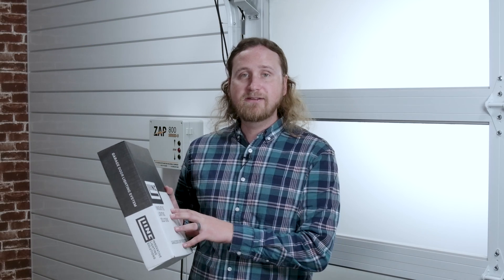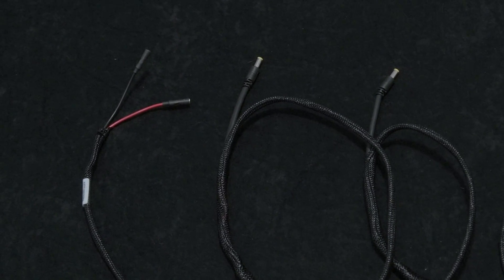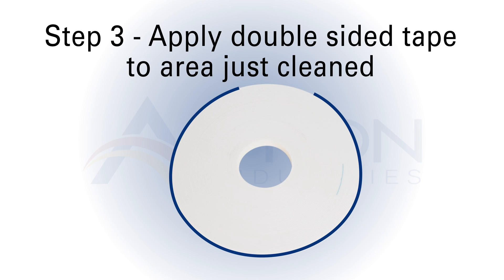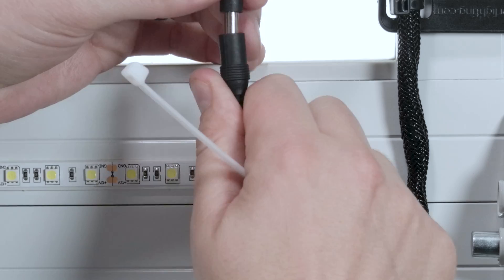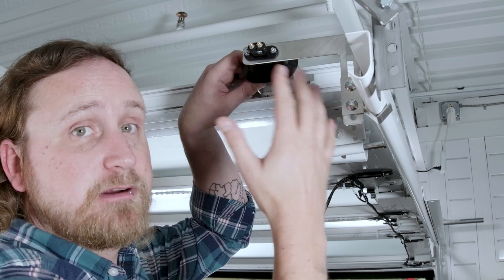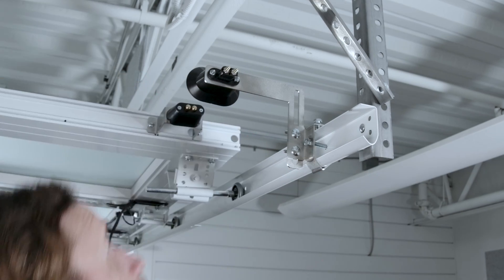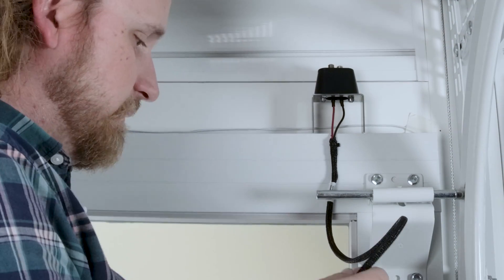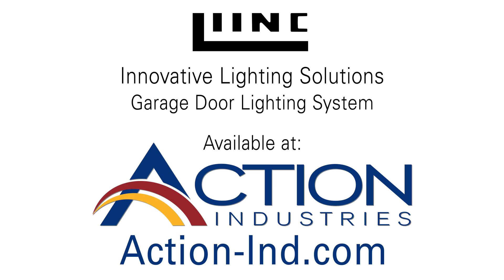How to install - Innovative Lighting Solutions Garage Door Lighting System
This unique garage door lighting system from Innovative Lighting Solutions solves the problem of shadows being cast in your garage when the garage door is open. This video will take you step by step to installing the LED lighting on the inside of your garage door that will turn your open door into a 14,400 lumen overhead light source. Once installed you will be amazed by your new bright and improved garage door lighting situation. So install yours today!

0:00 Introduction to the garage door lighting system
0:56 Tools needed for the installation job
1:11 Step 1 - Mount the wiring harness to the garage door
2:10 Step 2 - Clean the lighting path along garage door with acetone or rubbing alcohol
2:38 Step 3 - Apply double sided tape to area just cleaned
2:59 Step 4 - Peel paper back off LEDs and double sided tape. Mount LEDs to tape
3:35 Step 5 - Connect wiring harness to LEDs, mount white square clips. Zip tie connection to the clips
4:02 Step 6 - Open garage door, line up door and track bracket. Mark pilot holes.
5:33 Step 7 - Drill the 3 marked pilot holes. Install screws and bolt to door and track bracket
6:24 Step 8 - Mark and drill pilot holes. Mount the power supply. DO NOT PLUG IN yet
7:09 Step 9 - Connect the wiring harness to the door bracket
7:44 Step 10 - With garage door closed. Connect the power supply to the track bracket
8:10 Step 11 - Plug in the power supply
8:15 Step 12 - Open the garage door to test the system